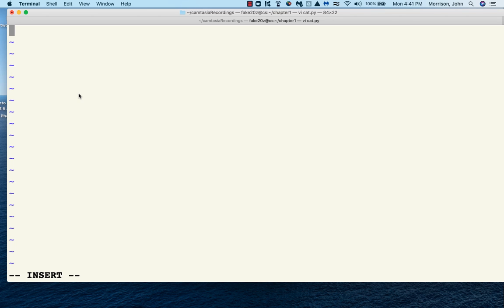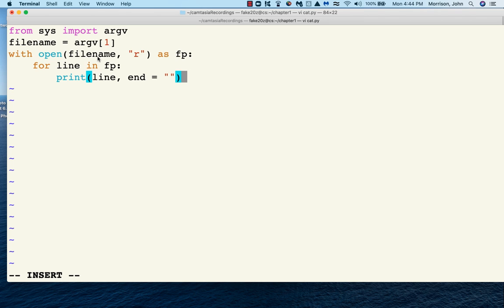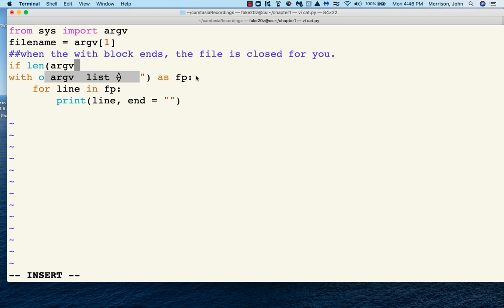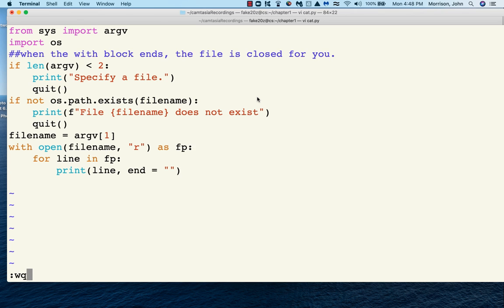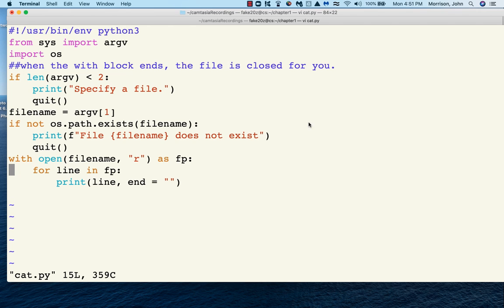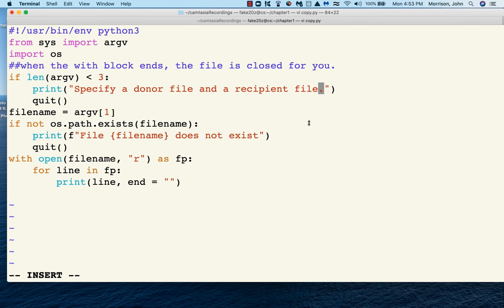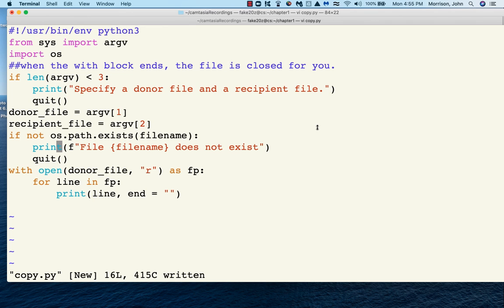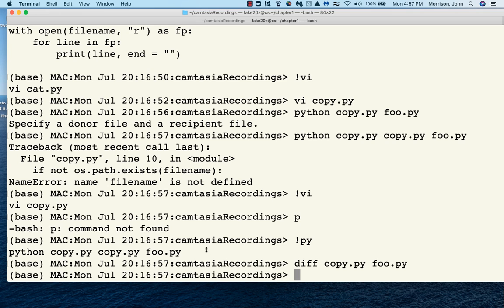Get "with" it and learn to use a context manager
In this video, we create two small programs, cat.py and copy.py, which emulate UNIX commands.  In creating these we demonstrate the use of the
"with" statement and we also create error-handling code.